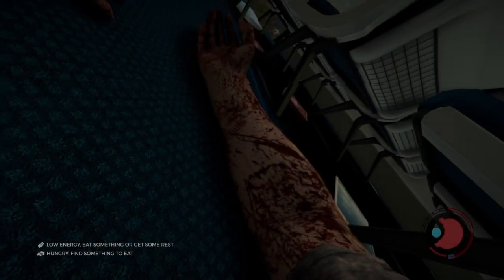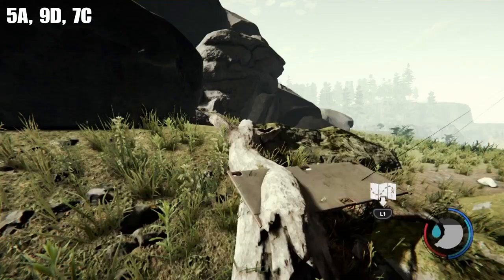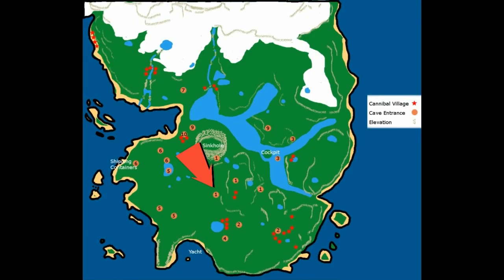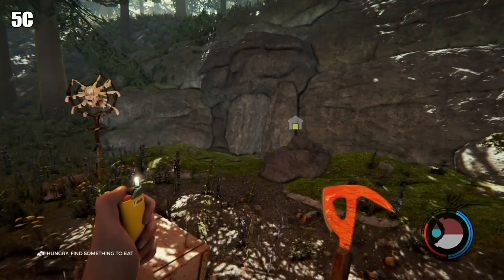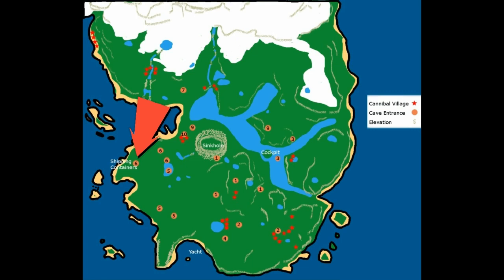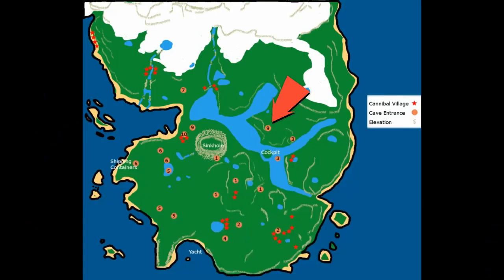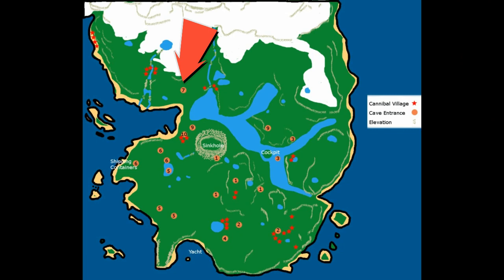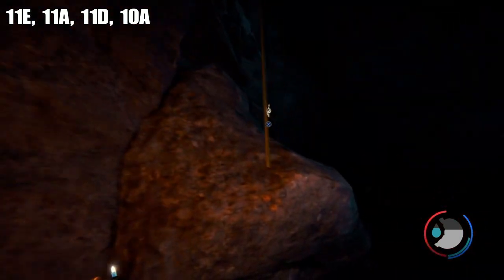The Forest | Get Closure Trophy Guide [PS4 Patch 1.08]